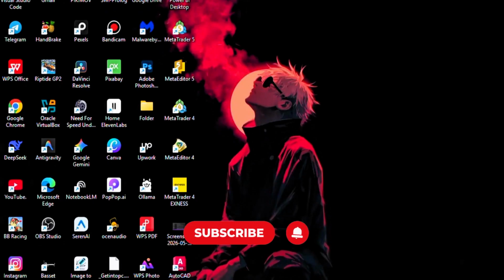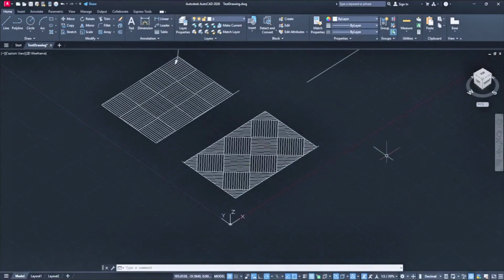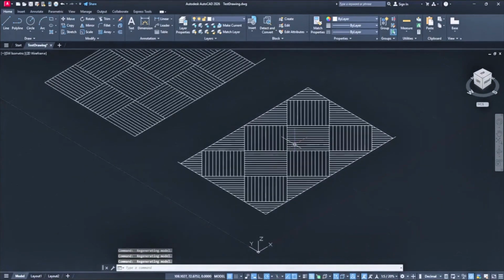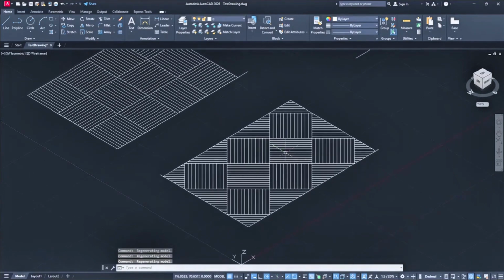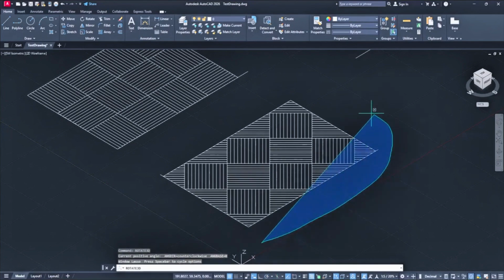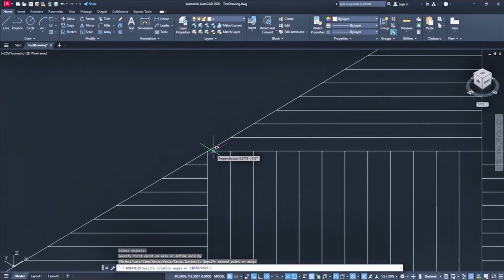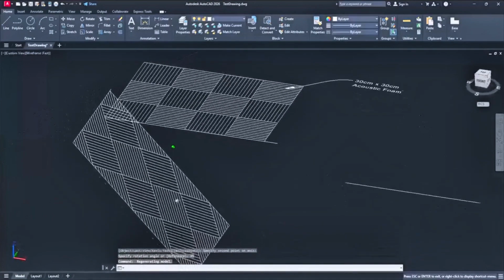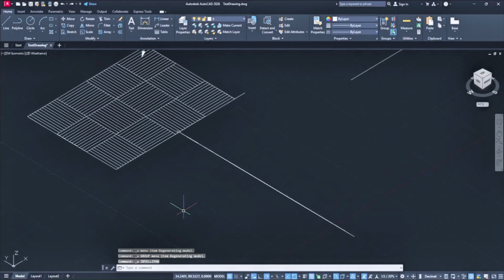Autocad How To Use The 3D Rotate Command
🔄 Want to rotate objects in 3D space using AutoCAD? In this tutorial, you’ll learn how to use the 3D Rotate command step by step to properly rotate models in different axes for accurate 3D design work.

🔥 In This Video:
✔ How to use 3D Rotate in AutoCAD
✔ Rotate objects in X, Y, Z axes
✔ Work with 3D models accurately
✔ Improve modeling workflow